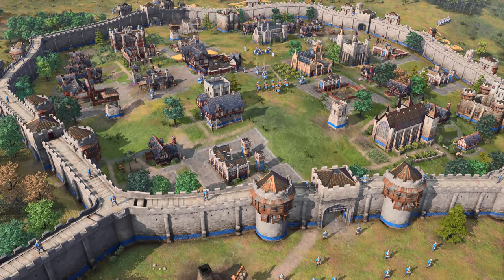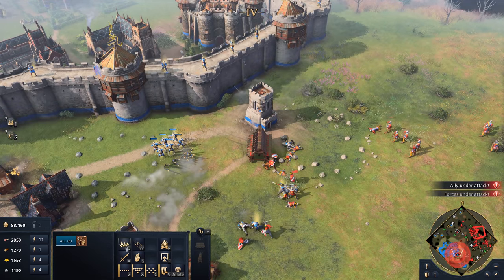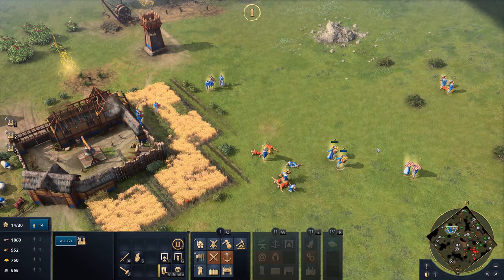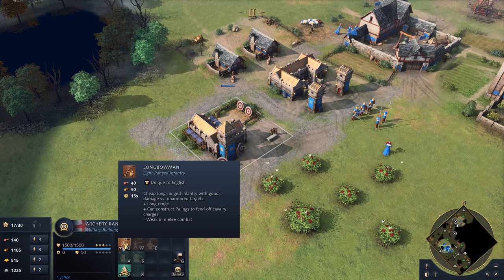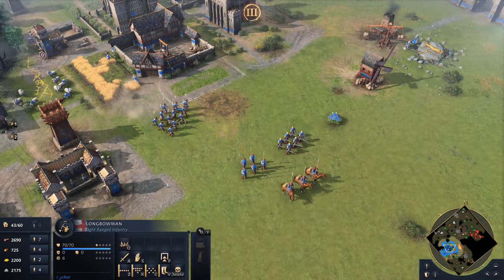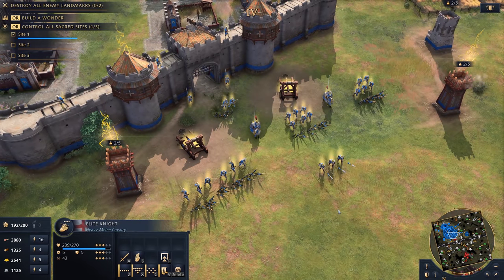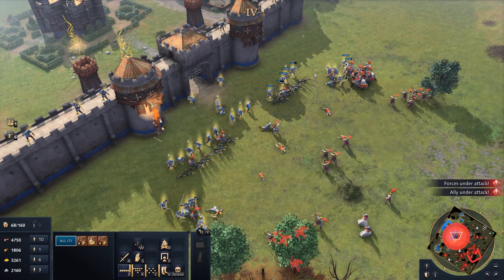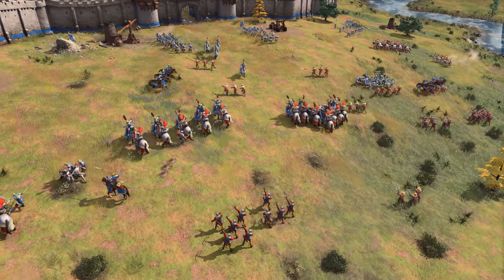Age of Empires IV - The English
The English are a defensive powerhouse and resilient force on the battlefield, backed by a solid economy. Cheaper farms also increase food gathering rates, giving a boost to the economy early on. With early attacks, town centers fire more arrows than others and villagers can also fend off small raiding parties with bows and arrows. Military force gets bolstered by early access to Man at Arms units in the Feudal Age and the special Longbowmen cause more damage and fire at a longer range than regular archers. With special bonuses and excellent defenses, the English can defend their own territory like no other.